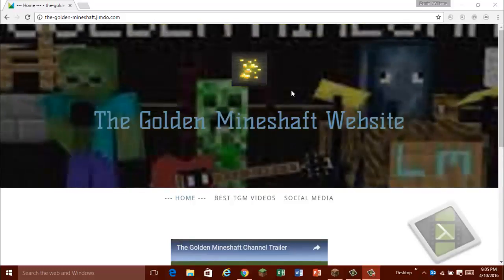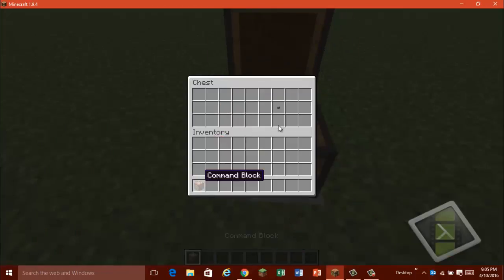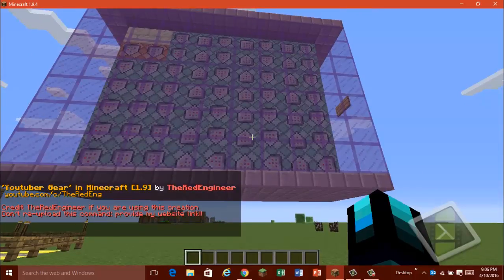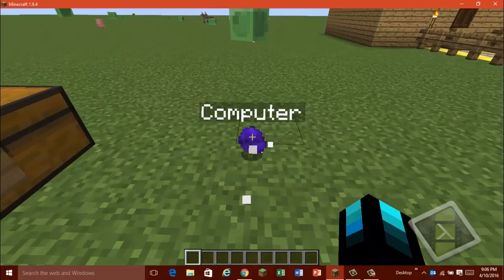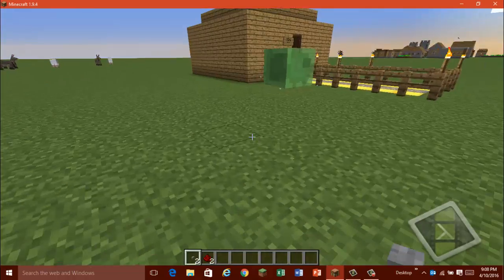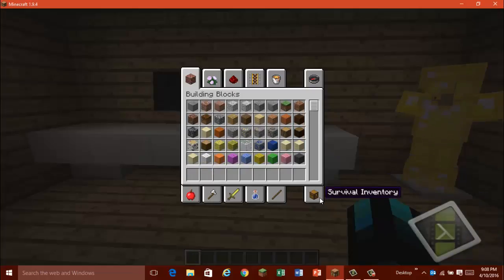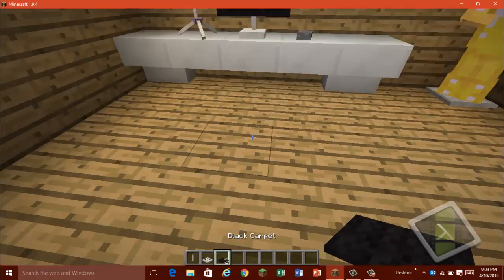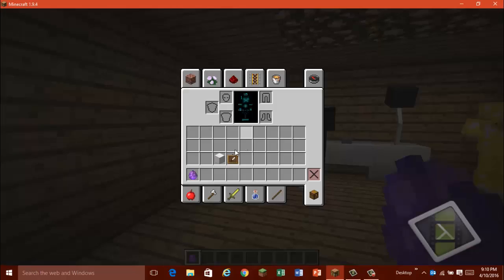Minecraft youtuber gear command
Hey guys DanXG here and today I will be doing a video on the Youtuber gear command.

Here is the link to the command.